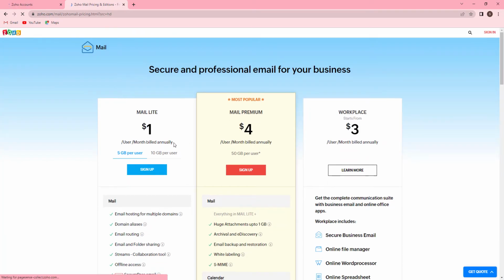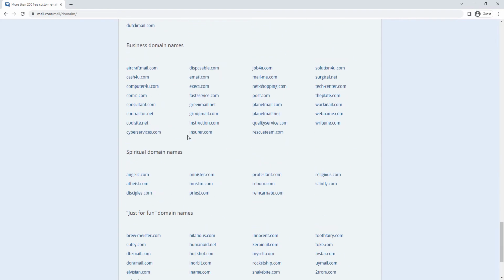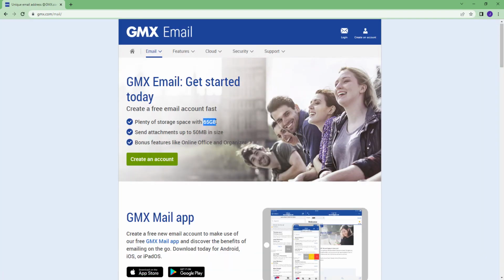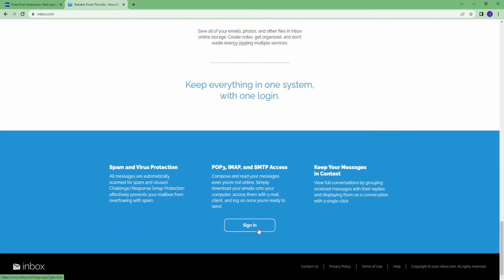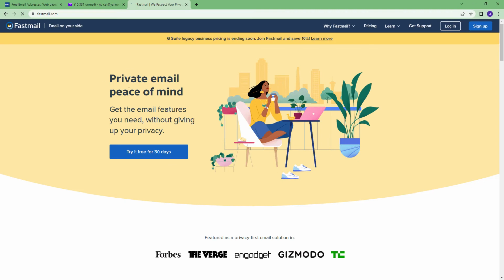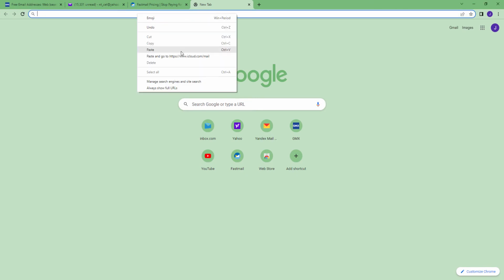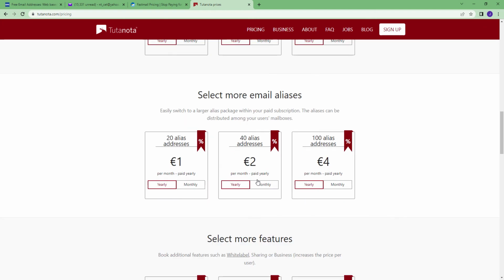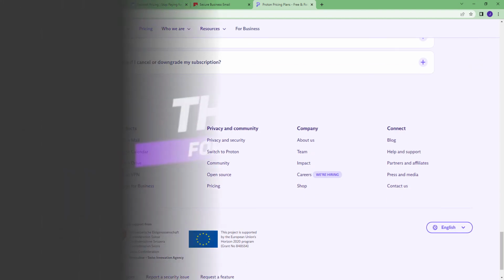Gmail alternatives E-Mail Service For FREE You Need to Know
In this video I am going to show you 12 Gmail alternatives E-Mail Services For FREE

gmail alternatives email service for free without a membership,